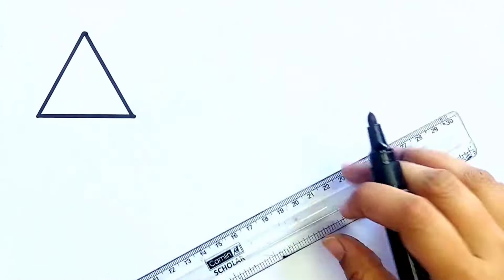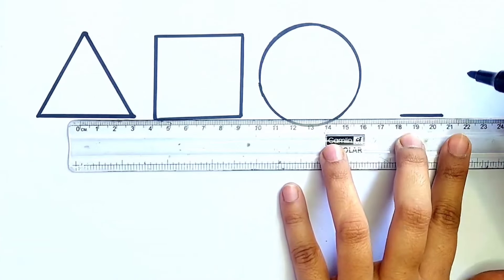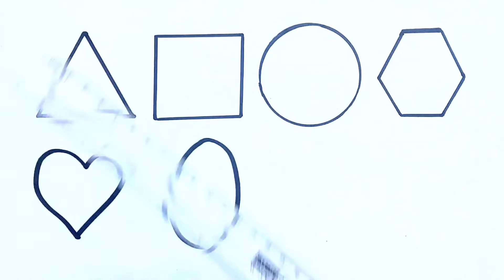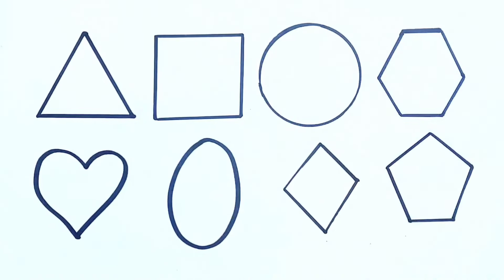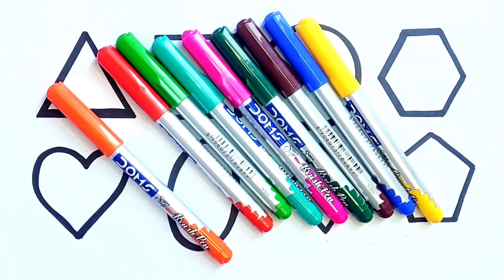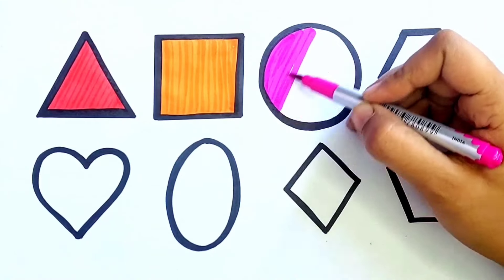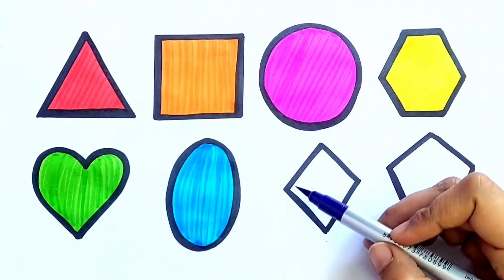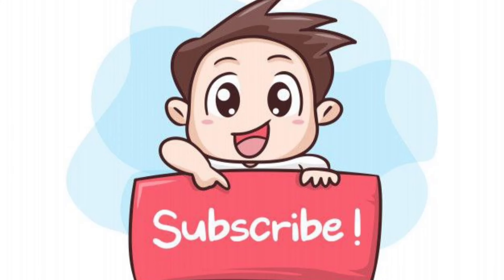Shapes drawing activity learning video for Preschool kids & Toddlers,learn to draw different shapes.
Shapes For Kids I Learn
Colors,shapes drawing I 2d
shapes, preschool education
video for toddlers
hii kids learn shapes and colours name
learn how to draw shapes
shapes drawing
shapes colouring
shapes and colours name for kids and Toddlers
circle
triangle
Square
pentagon
hexagon
cube
heart
oval
rectangel